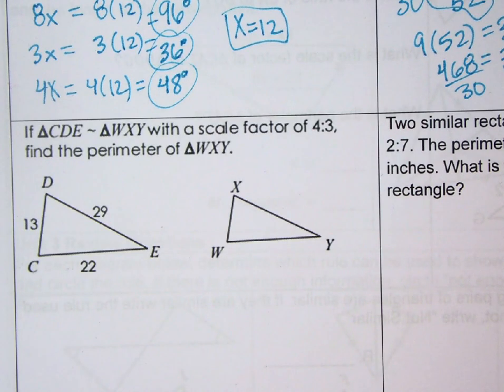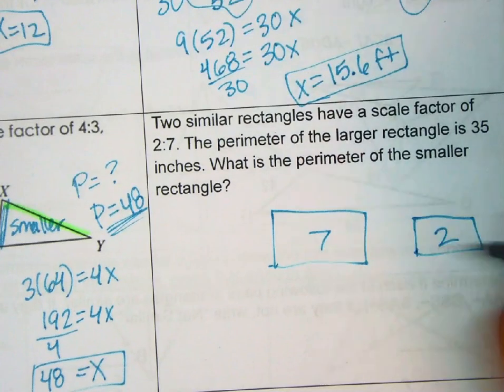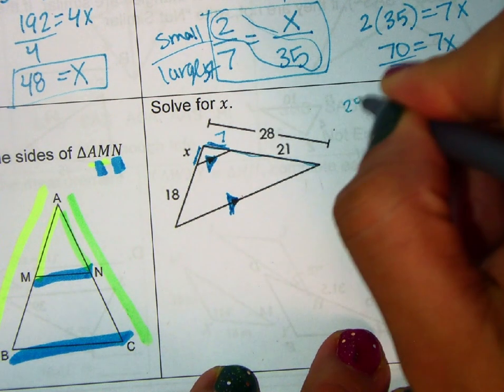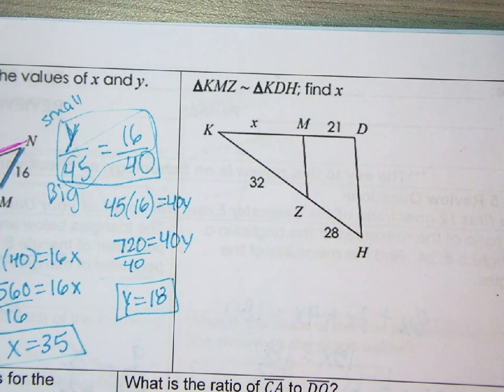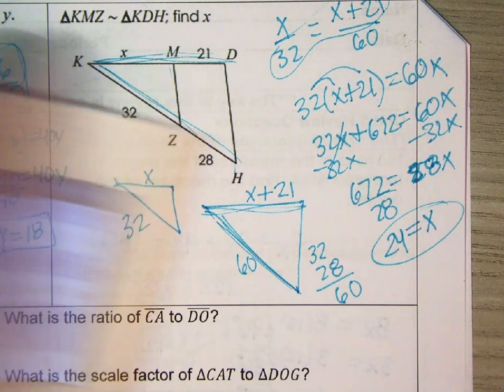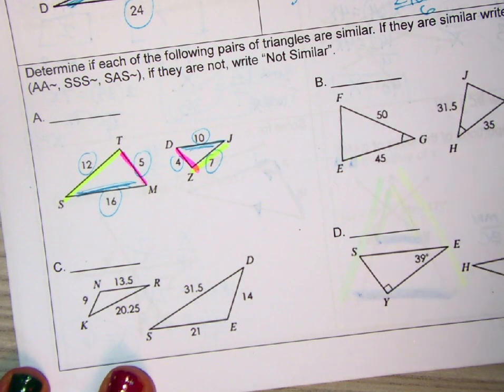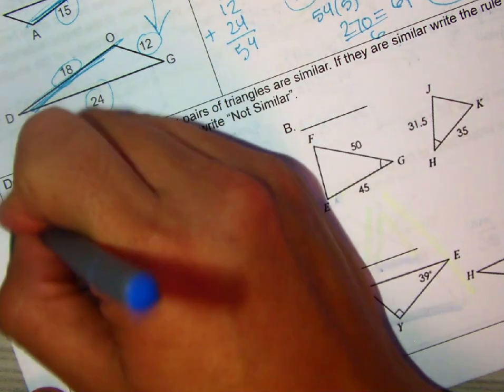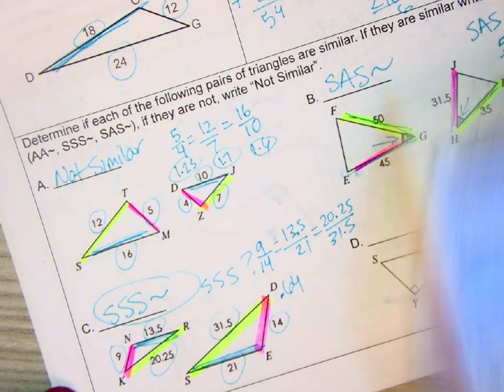Unit 5 Geometry Review for 2024 Fall Semester Exam